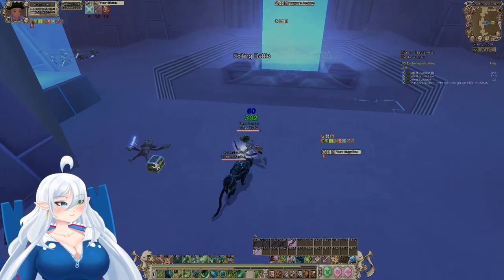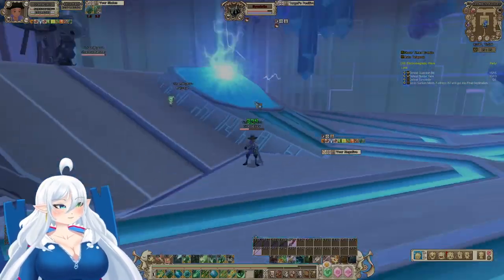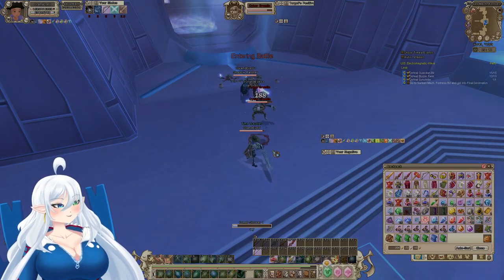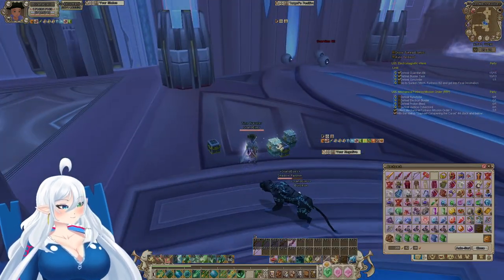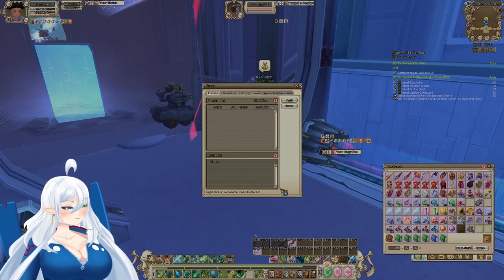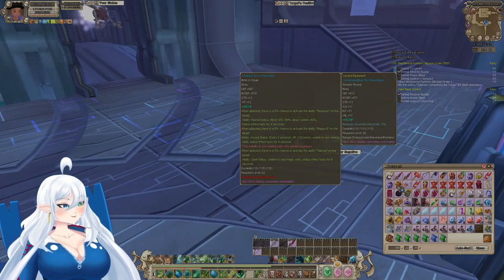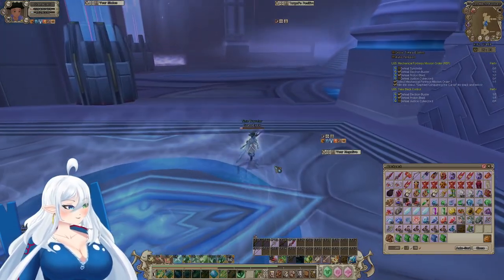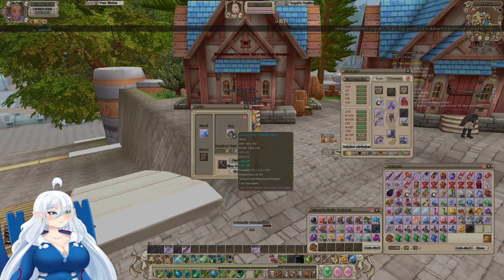Grand Fantasia - SS Rework Playthrough - Sunken Mechanical Fortress DGN - Lv68 to Lv70 [Part 20]